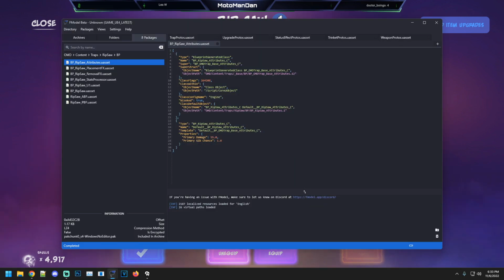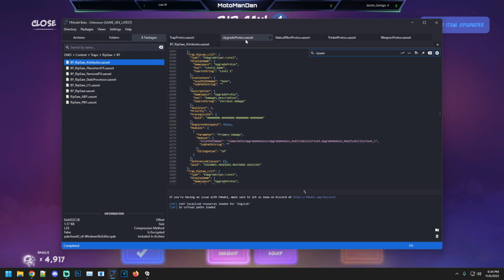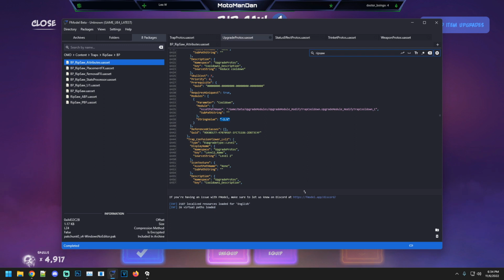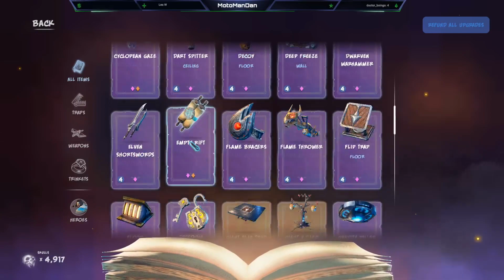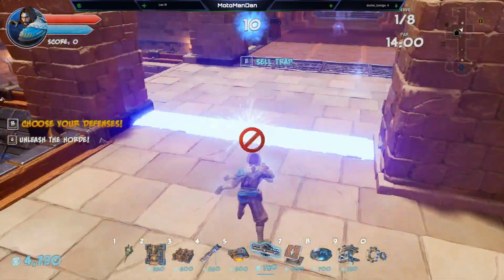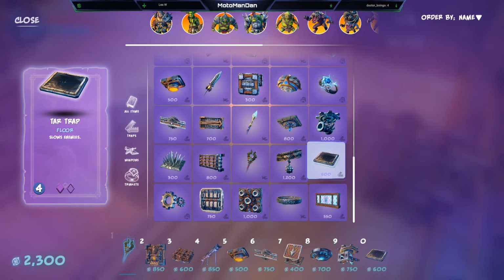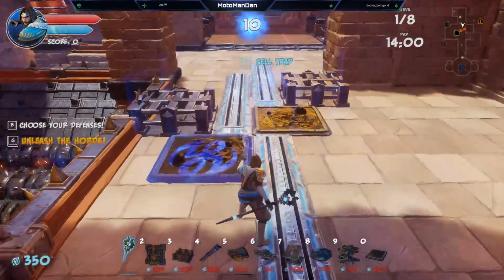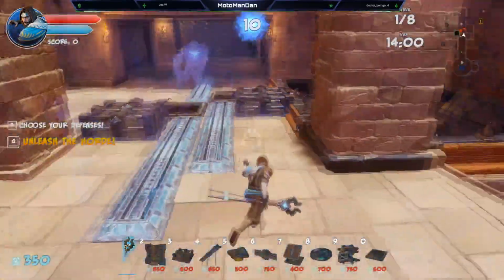Deep Dive Rip Saw